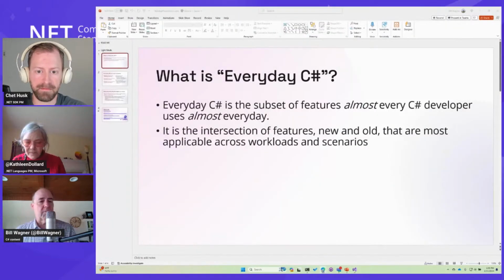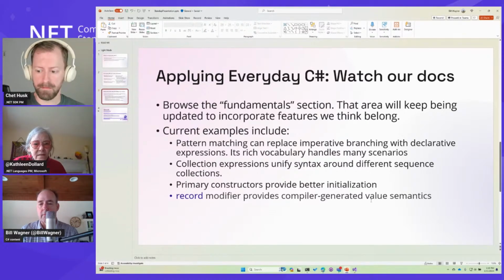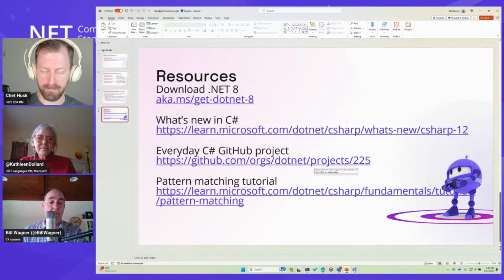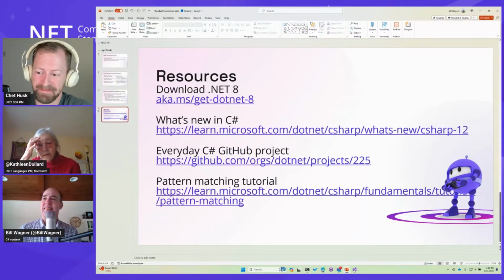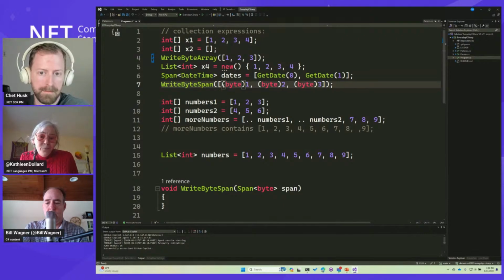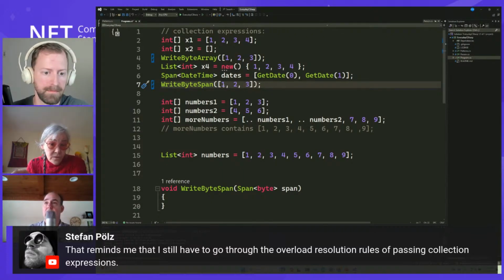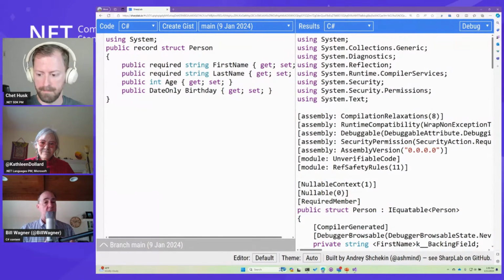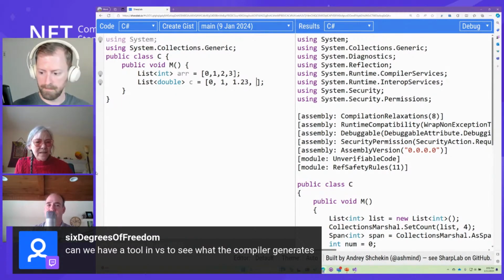Languages & Runtime Community Standup - Everyday C#: The subset of C# to learn first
The C# language continues to evolve. If you're new to the language, which parts should you learn first? If you've used C# for years, which new features should you learn and adopt now? If you're returning to C# after using other languages for years, what should you learn to reacquaint yourself to the language now? Come learn how we're thinking about teaching C# today.

⏲️ Chapters:
00:00 Welcome to Languages & Runtime Community Standup
01:17 Everyday C#  and natural biases
04:07 Applying Everyday C#: Watch our docs
07:22 Comments, Q&A
01:02:24 Wrap

Featuring: Bill Wagner, Kathleen Dollard, Chet Husk